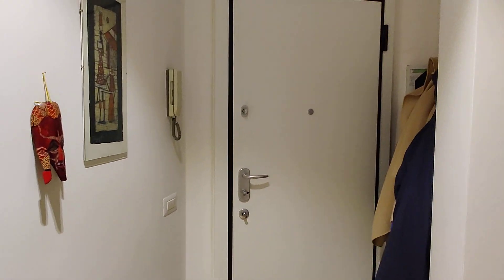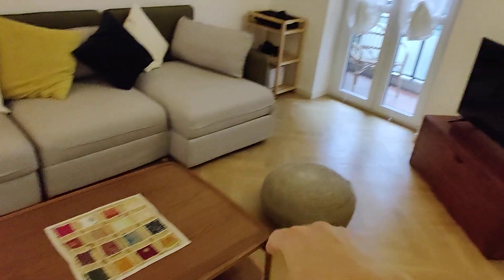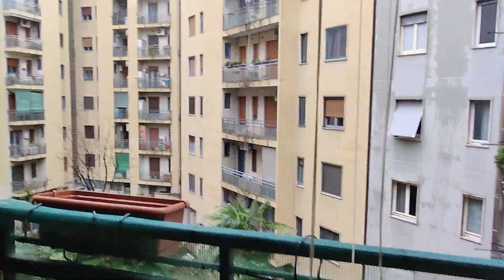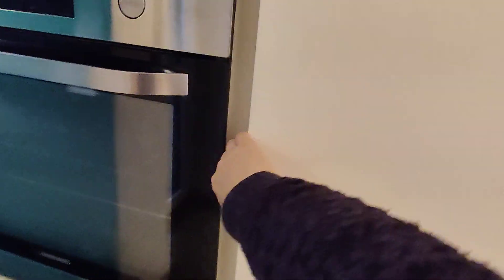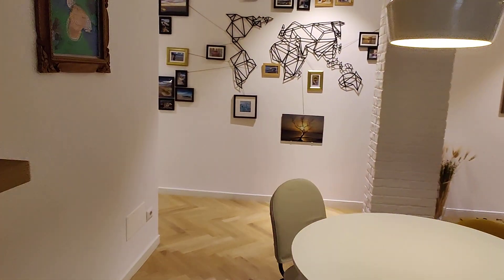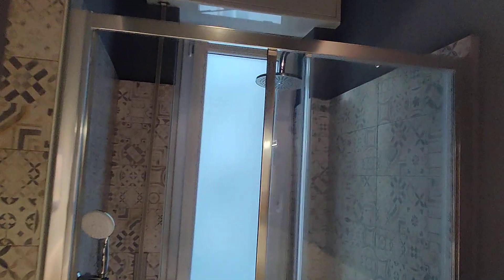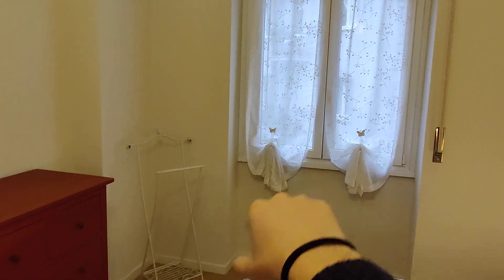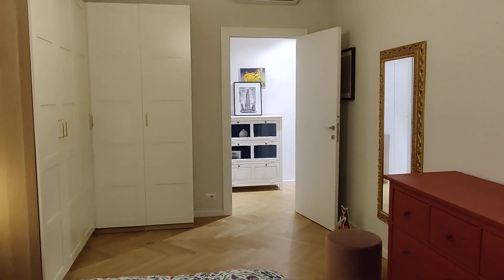One bedroom apartment for rent in Calvairate - Spotahome (ref 1199376)